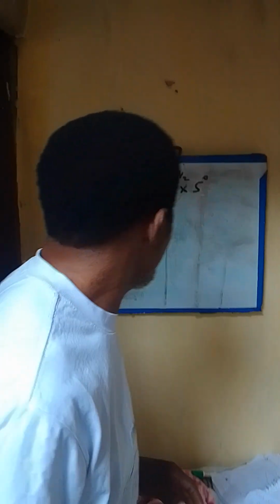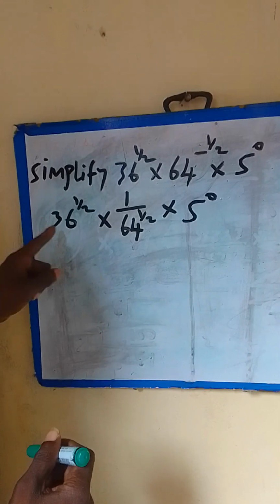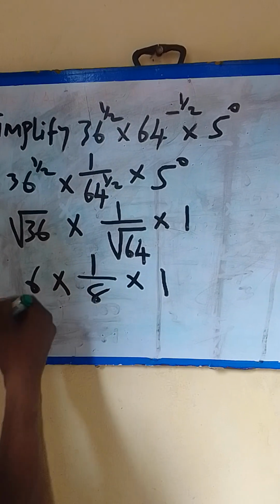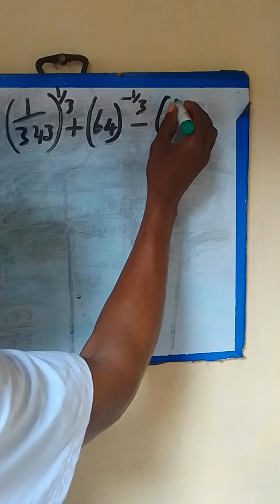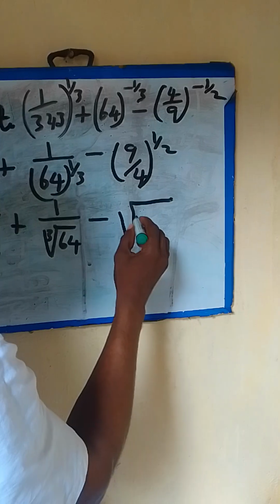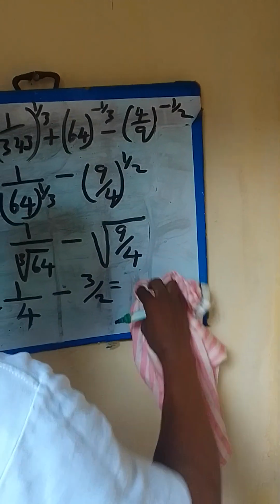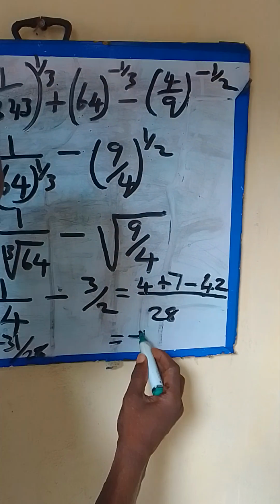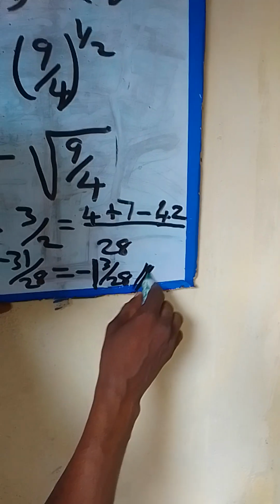20 December 2025